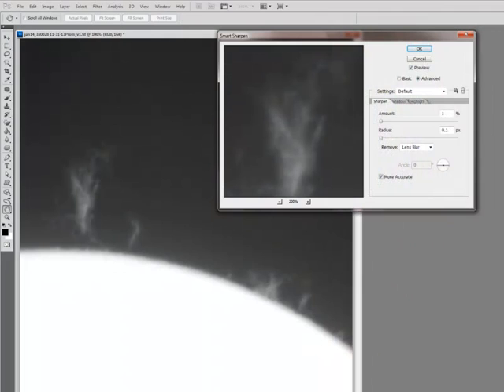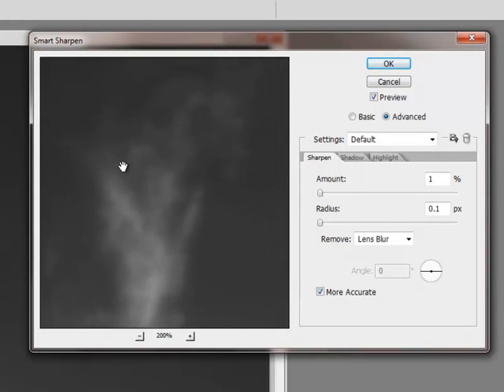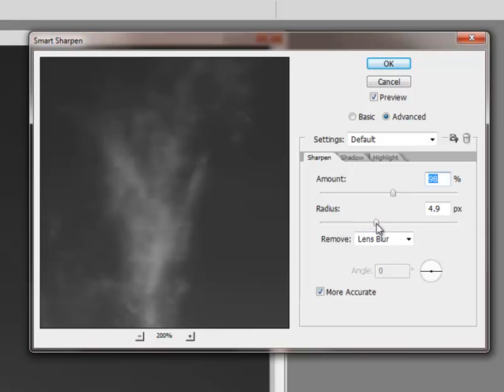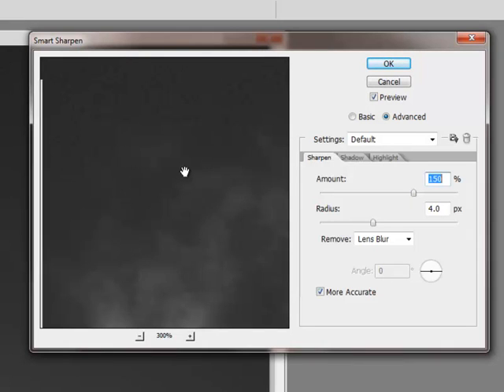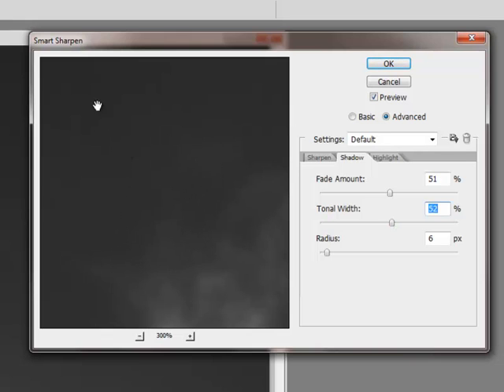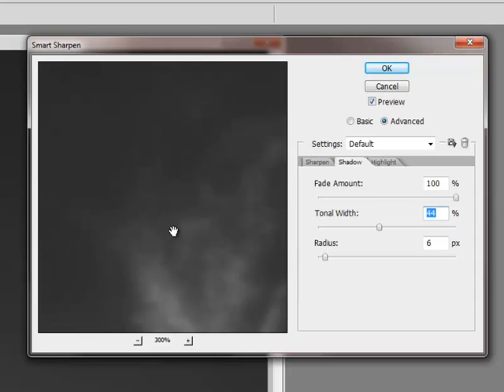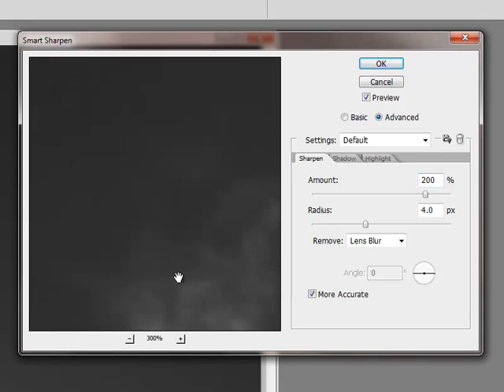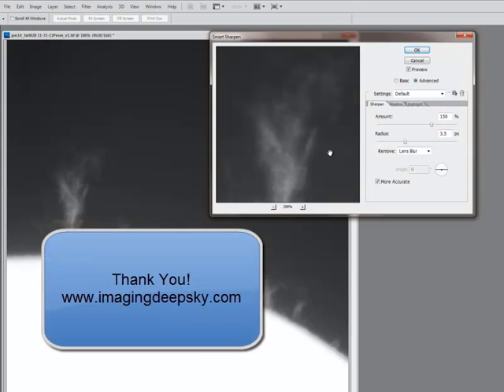Solar Image Processing Using Smart Sharpen - Video 2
These tutorials demonostrate how to use the Photoshop Filter Smart Sharpen to bring out the details in your solar images. Smart Sharpen is included in Photoshop CS2 or later and is a vast improvement over Unsharp Masking.

This is video two - Smart Sharpen for Solar Prominences